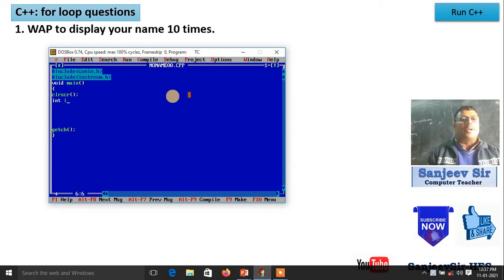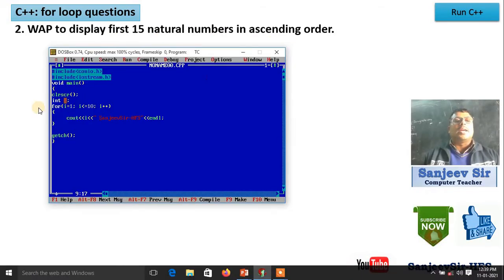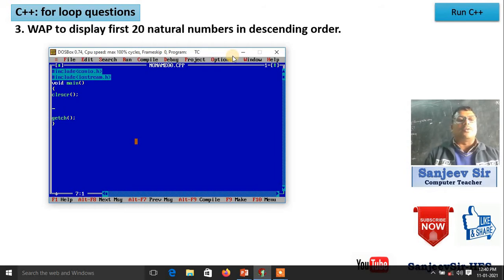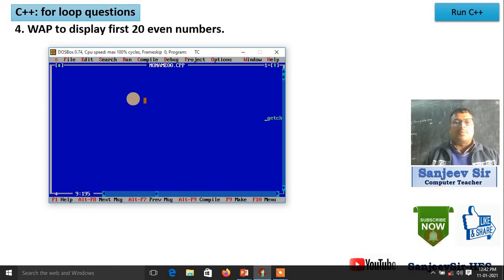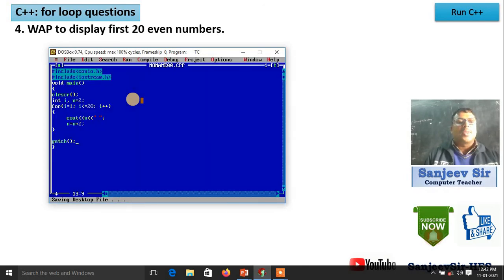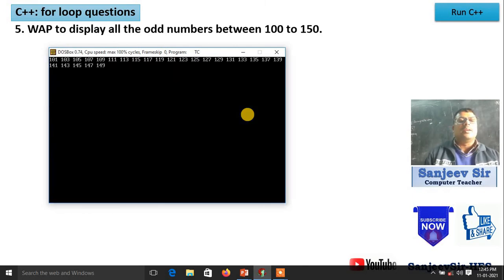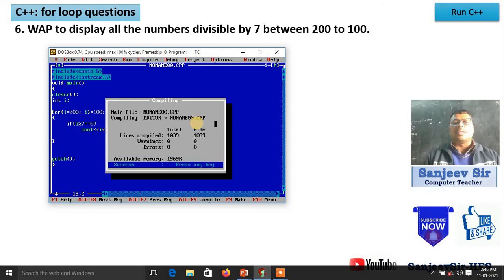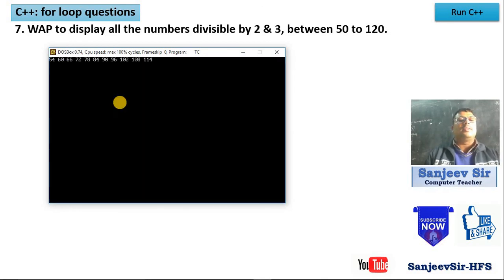class 7 C++: for loop programs